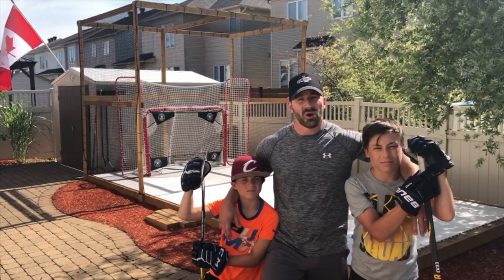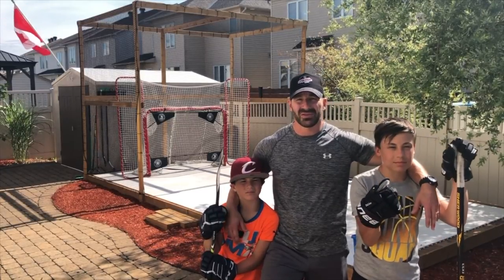How To Build Hockey Shooting Pad - Part 1 - Time Lapse (entire build)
Hi everyone, this video will show you how we built our awesome backyard hockey shooting pad.

Keep watching for a quick time lapse video of the build and check out the other videos in the series to get a more detailed explanation of each major phase of the project and an in depth review of the training materials used.

We're not professionals so this is a DIY project and I'm sure there are things we could have done better.

Hope this is helpful for your project.

Coach Simon